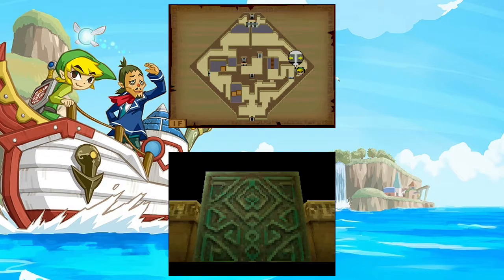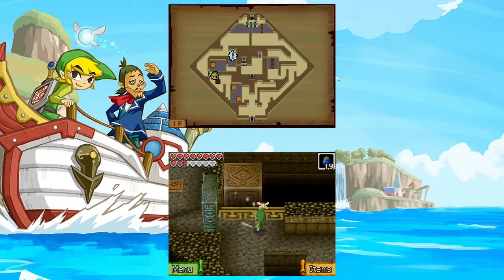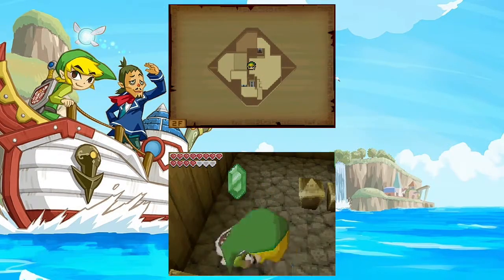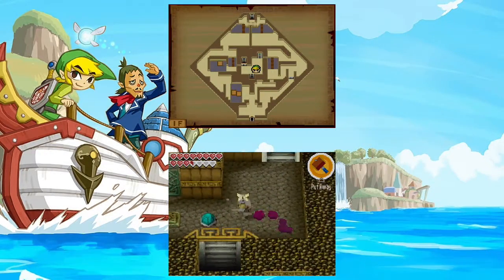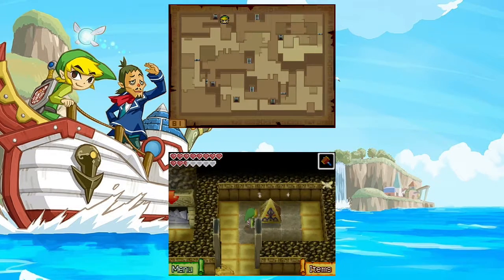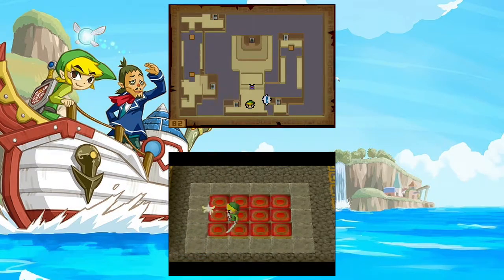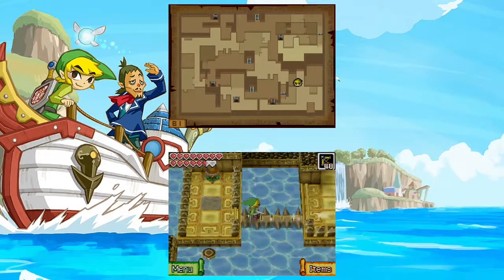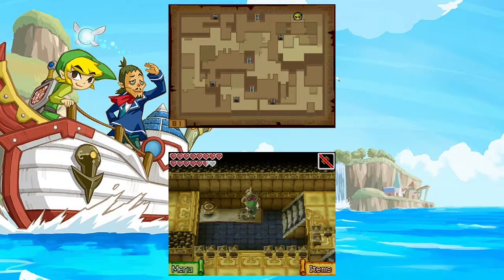Zelda: Phantom Hourglass ~ Part 36: Hammer Down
We enter Mutoh's Temple and actually get through most of it!